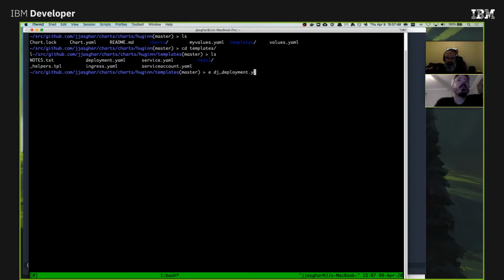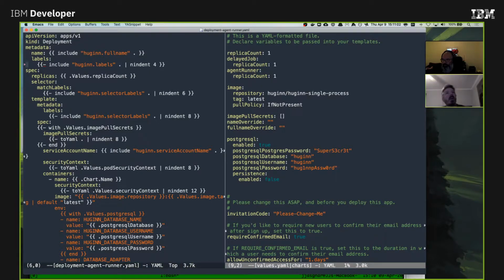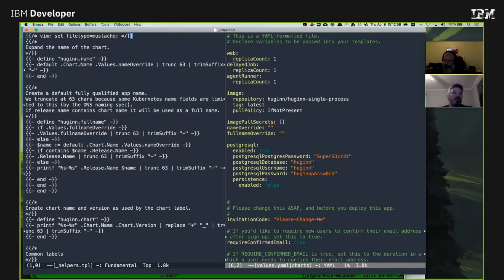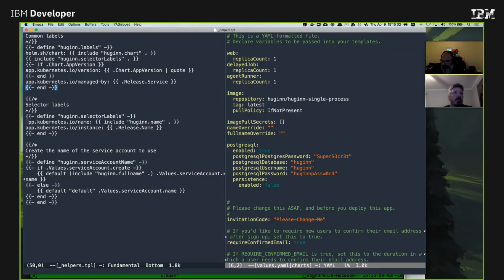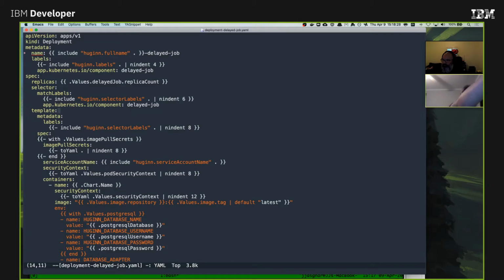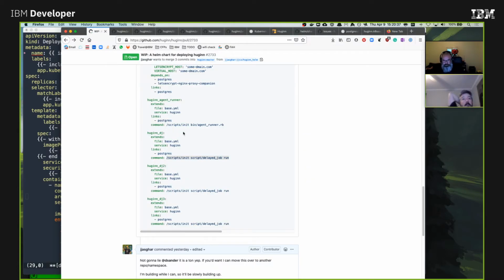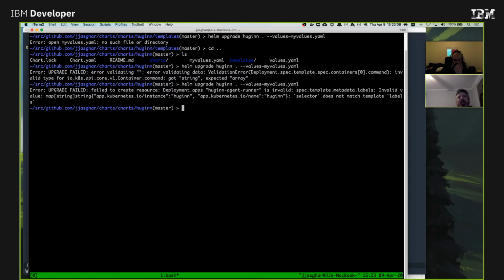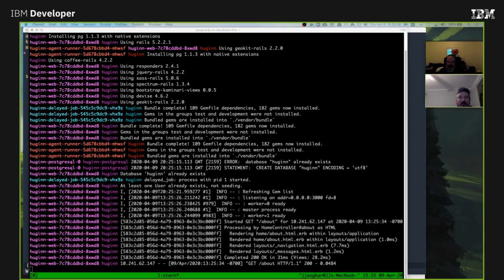Learning how to use GitHub for Kubernetes Helm charts (Part 3)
Paul Czarkowski and I start attempting to upstream a Helm chart for Kubernetes.